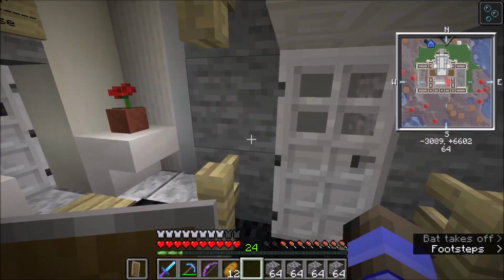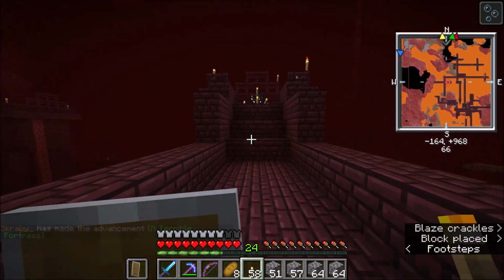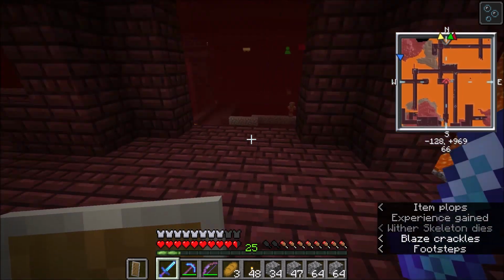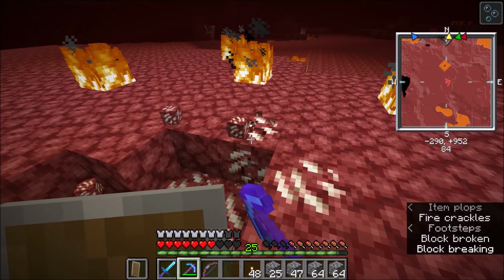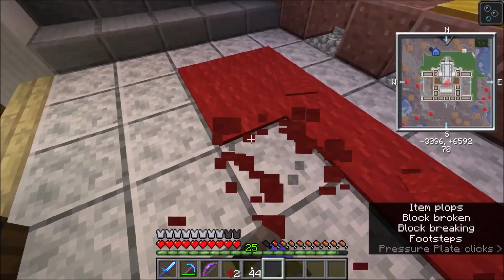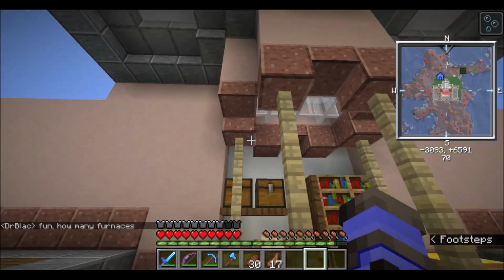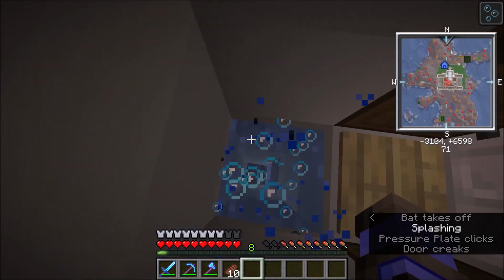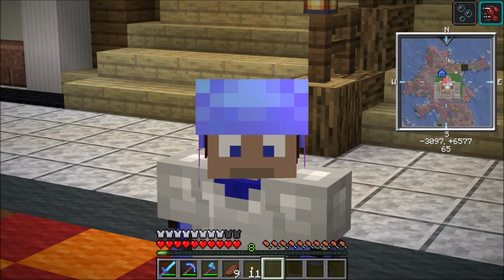Redo Everything! (AXIS Season 5 Ep4)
Welcome to another episode of AXIS season 5! Today, It's episode 1, but better!